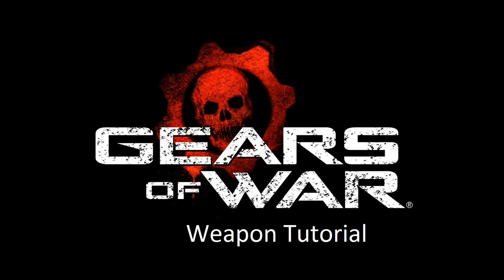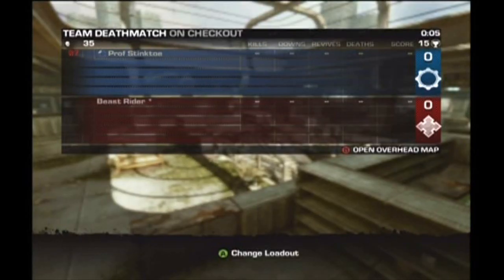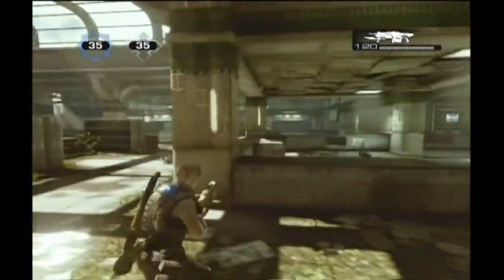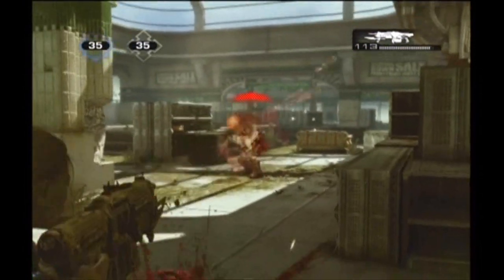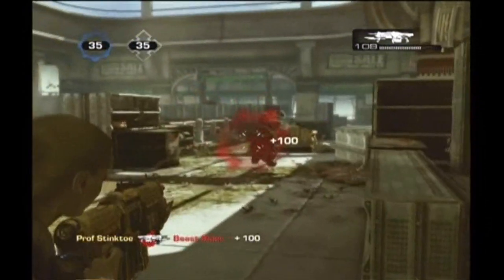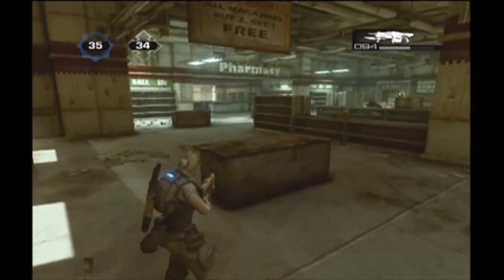Gears of War 3 Weapon Tutorial:Retro Lancer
A brief tutorial on using the Retro Lancer in a half assed manner.